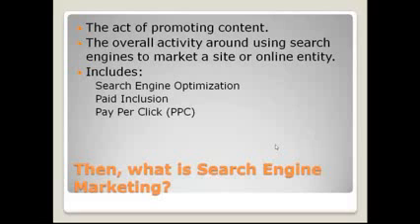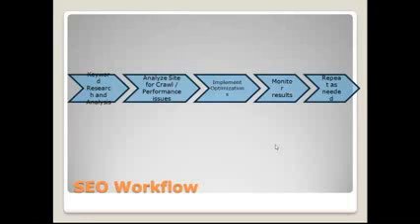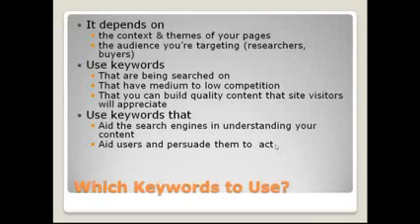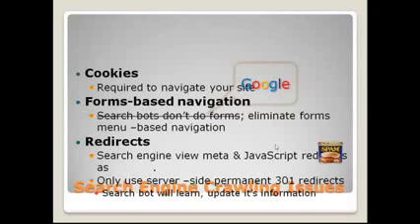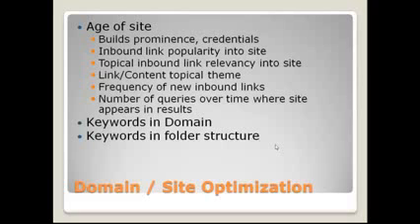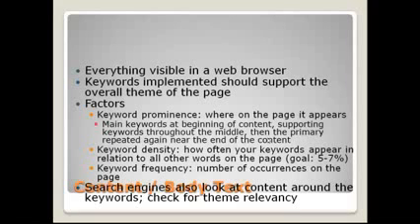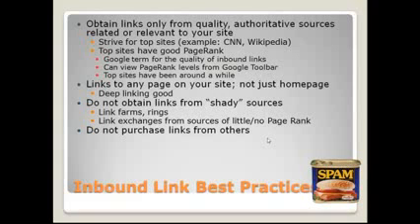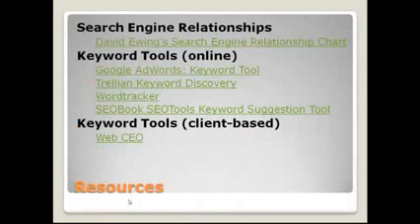Cách làm seo - video 101 hướng dẫn seo lên top google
Seo là gì? Video hướng dẫn cách làm seo lên top google.
Tham khảo seo onpage tại đây